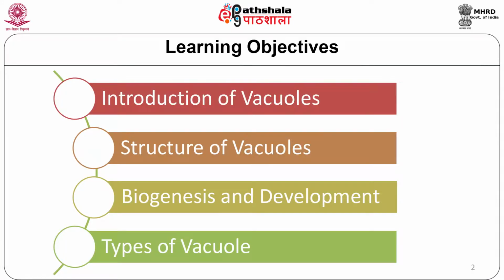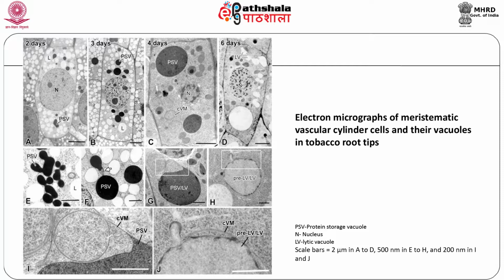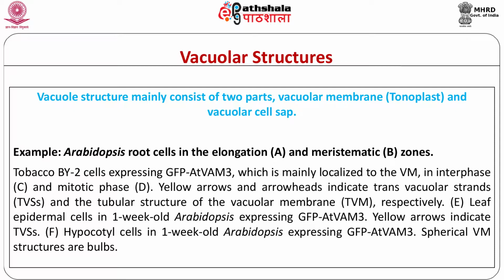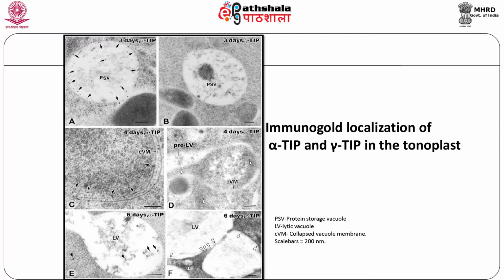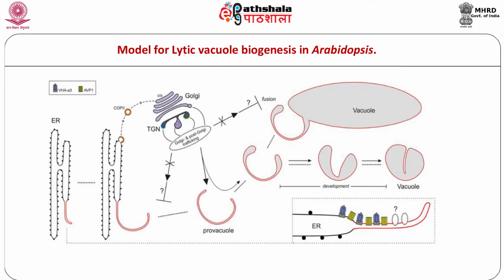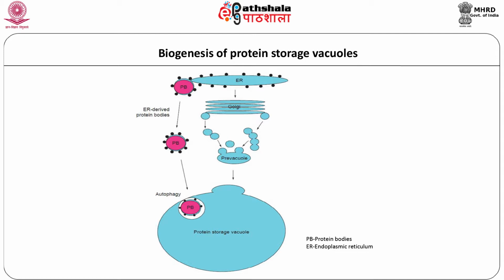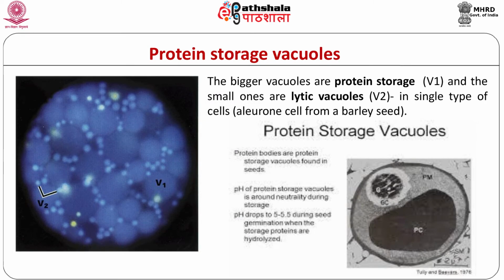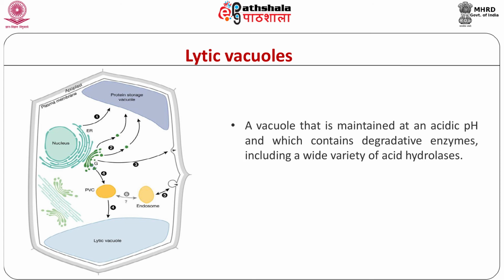vacuoles 1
Subject: Botany